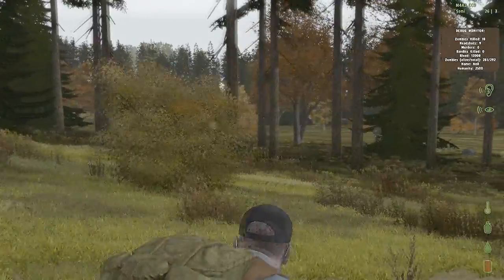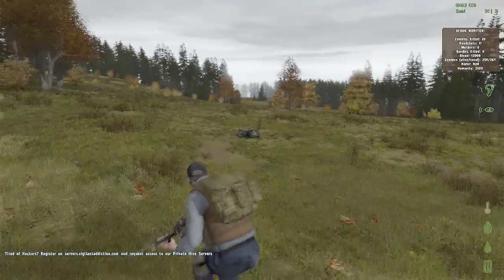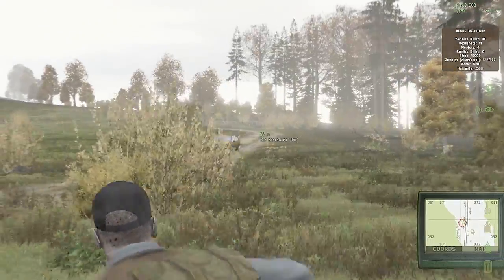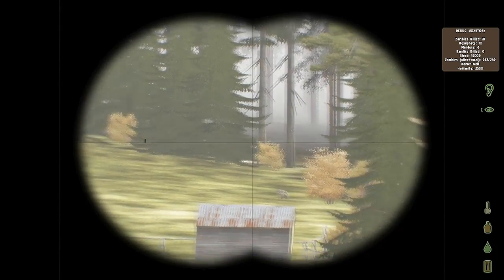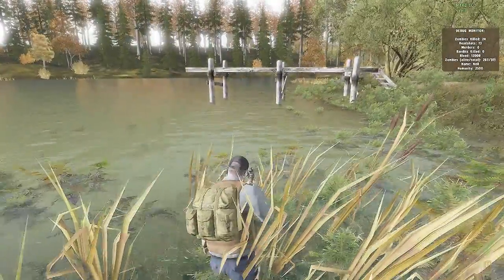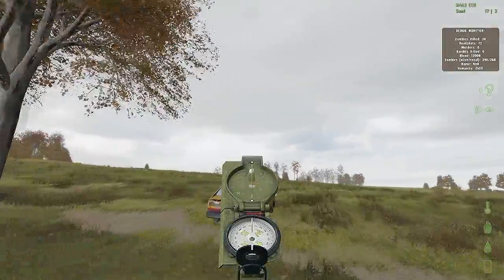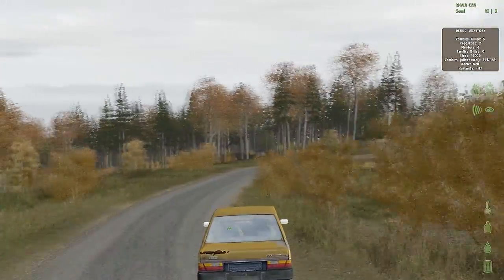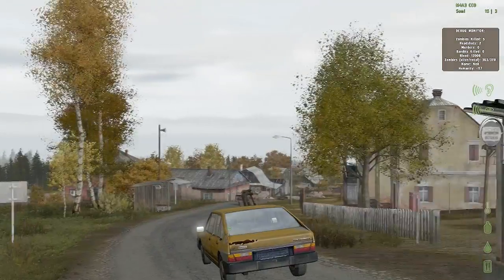DayZ: WHAT IS DAYZ?!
Just playing some DayZ kind of explaining what its about.